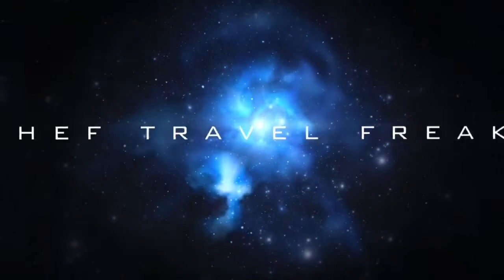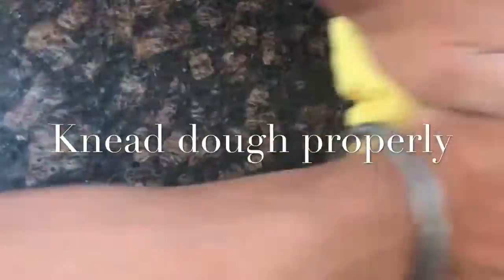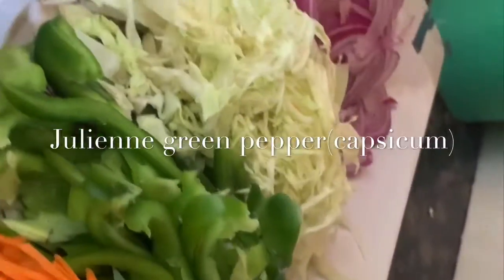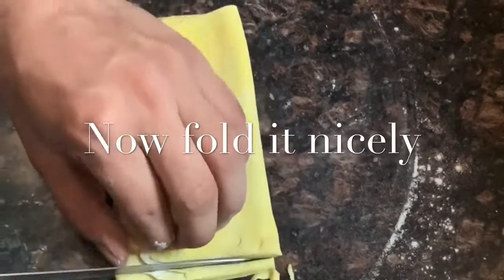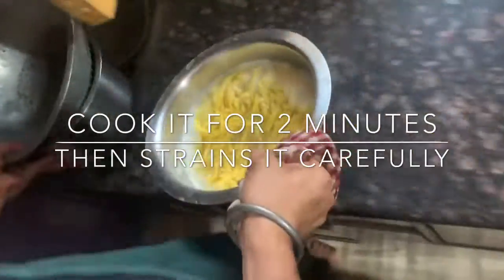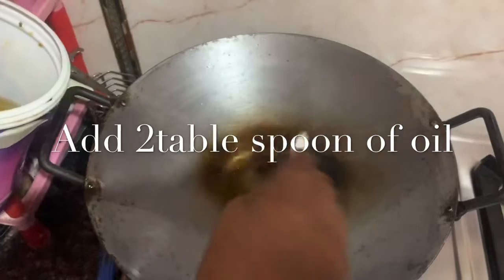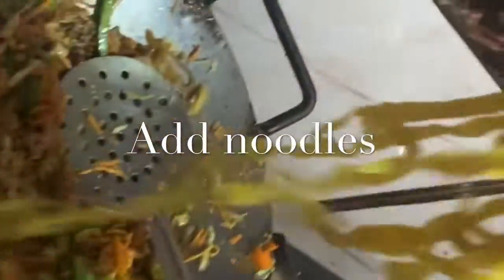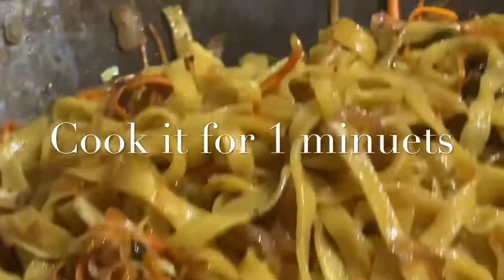Eggless Homemade Noodles | घर पे आसान तरीके का नूडल्स | Indian fusion | Singaporean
Noodles are a type of food made from unleavened dough which is rolled flat and cut, stretched or extruded, into long strips or strings. Noodles can be refrigerated for short-term storage or dried and stored for future use.